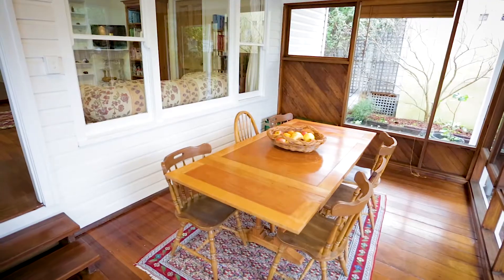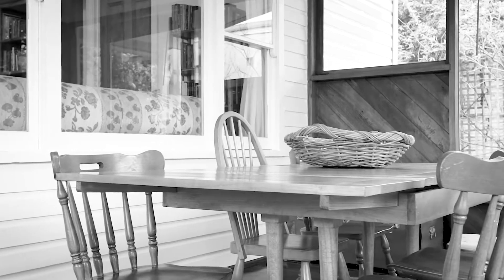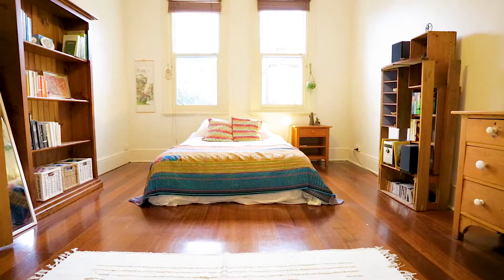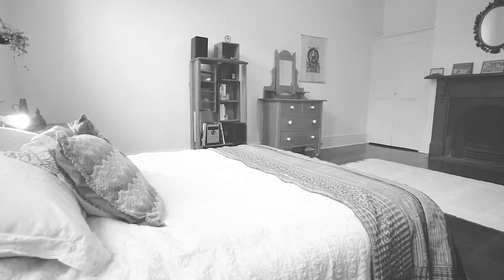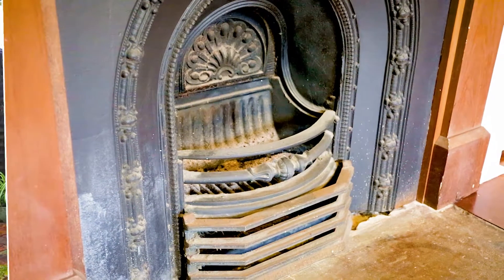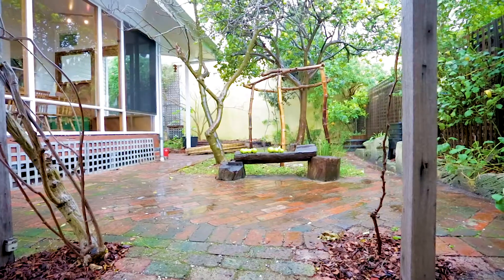FREMANTLE Real Estate – 97 Holland Street For Sale by Mary Burns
For more details on this property please call Mary Burns on 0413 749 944

Since commencing business, dG has sold more than 5,200 properties in the local area. We specialize in residential sales and property management. Our staff are all familiar “Fremantle faces” who live and work in the area. Backed by a wealth of knowledge, experience and a passion for property, dG is the local, independent voice of Fremantle real estate.